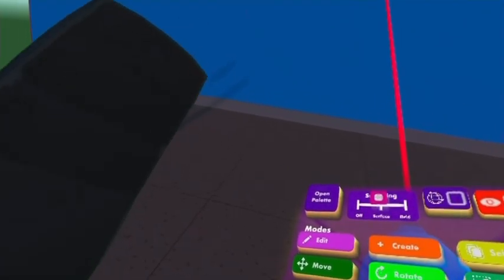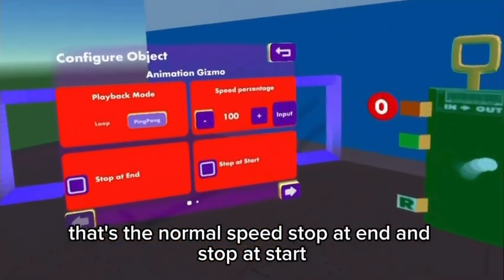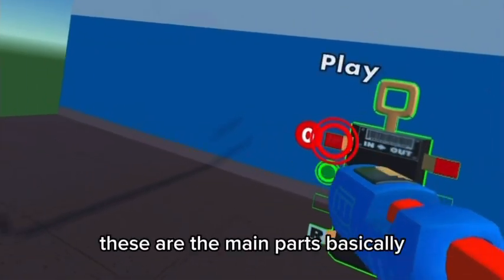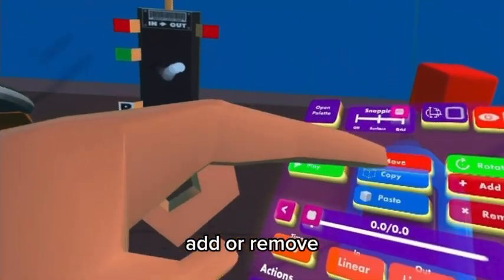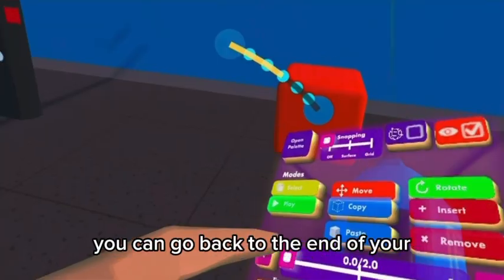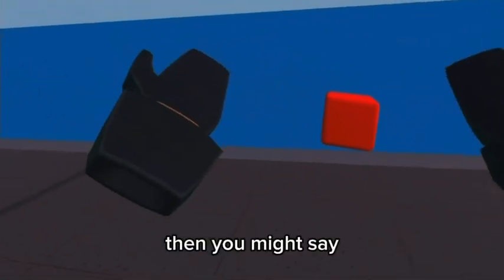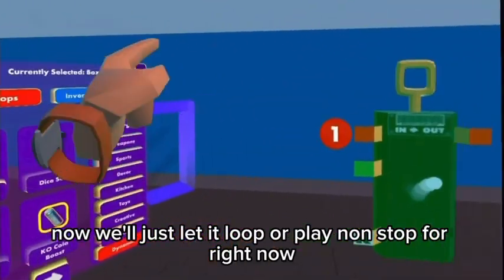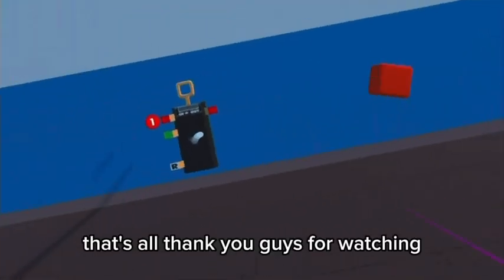How To Use Animation Gizmo Properly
1st animation tutorial on vanilla